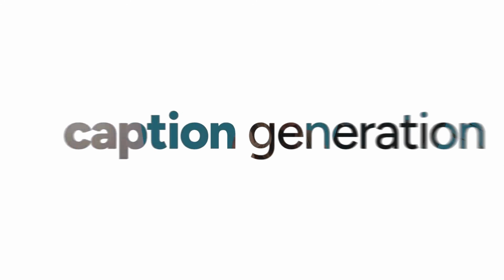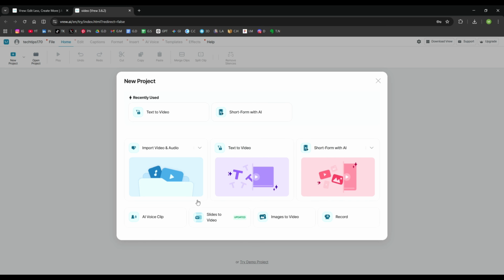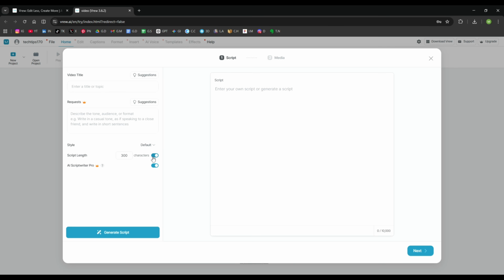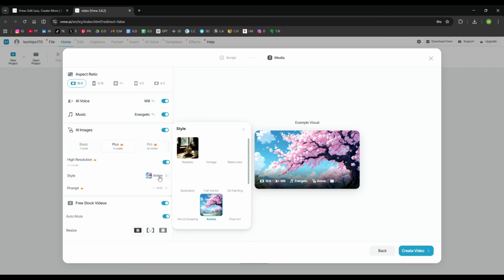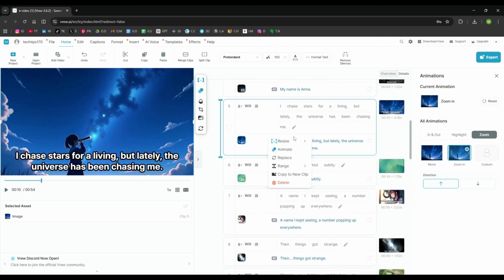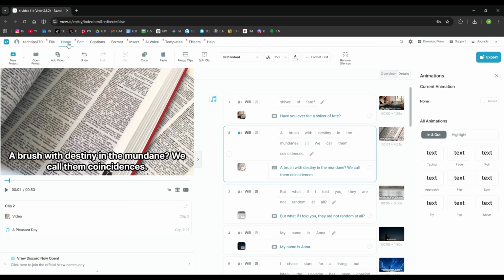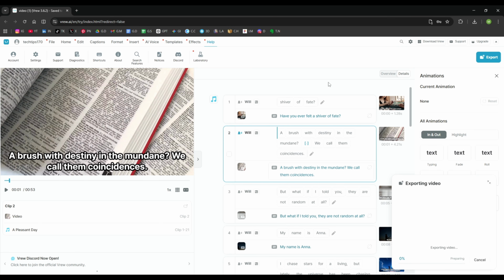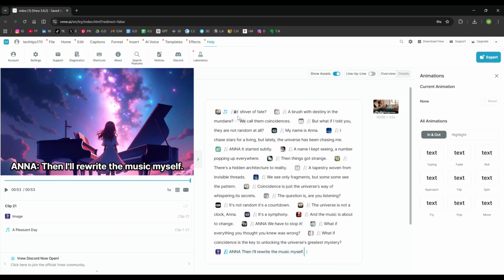Turn Text Into Full AI Video in Minutes (No Editing Skills Needed)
Video editing usually takes more time than creating the content itself. Cutting clips, fixing subtitles, adjusting voiceovers — it all adds up. But what if you could edit videos just by editing text?

In this video, I show you a complete step-by-step tutorial of Vrew AI, a powerful AI video editing tool that converts your video into text and lets you edit everything by simply changing words.